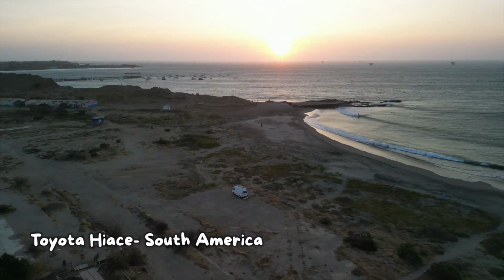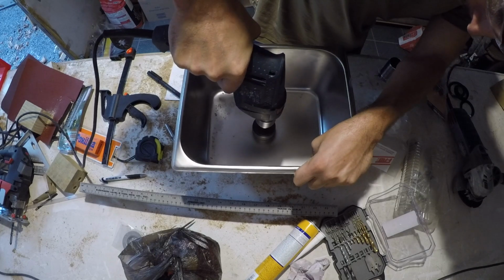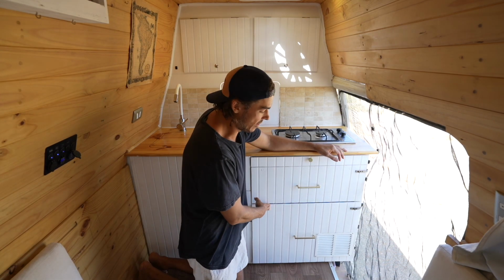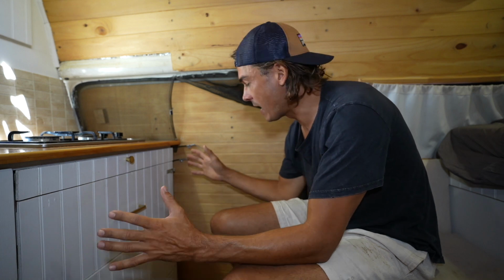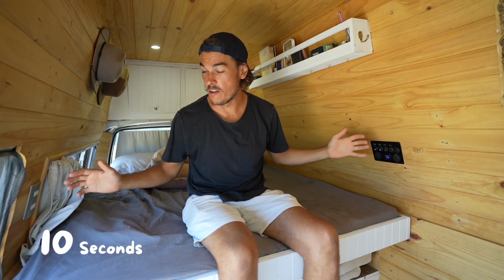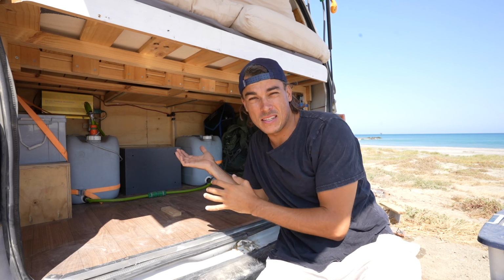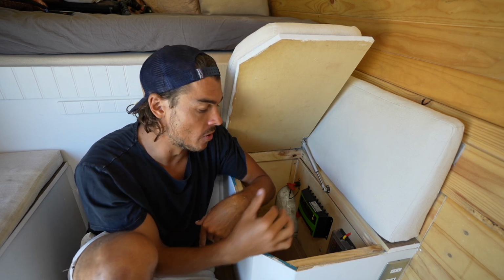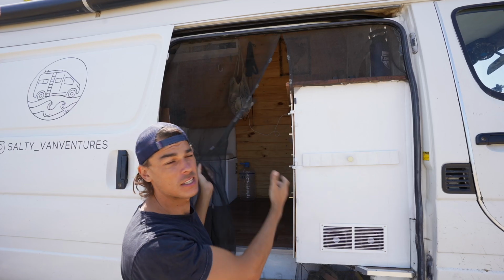Aussie ENGINEER Builds Fully Loaded Tiny House in South America | Van Tour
You can also access all our van 3D models, electrical and plumbing diagrams and complete cost breakdowns for our other vans as well as our Van Build Consulting services.

After 8 month of living in this van it is well and truely time for for the full van tour. Join us in showcasing our stunning home on wheels and see how we make this tiny space a functional living home.

We appreciate all comments, feedback and constructive criticism along the way!